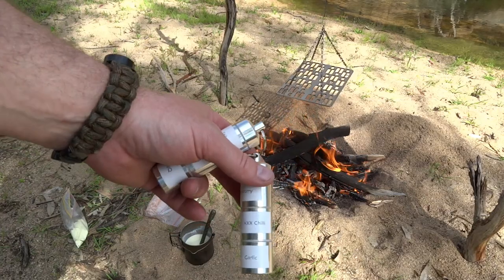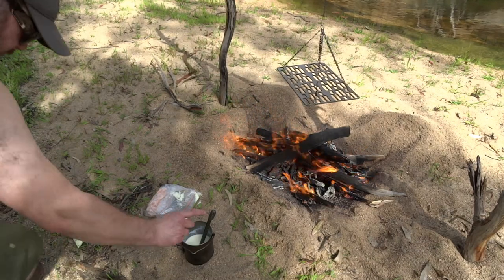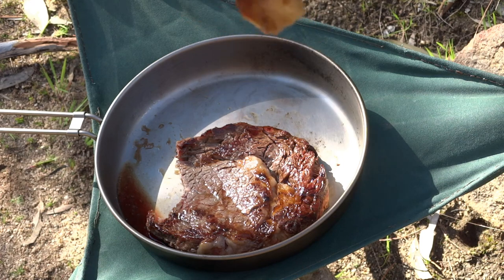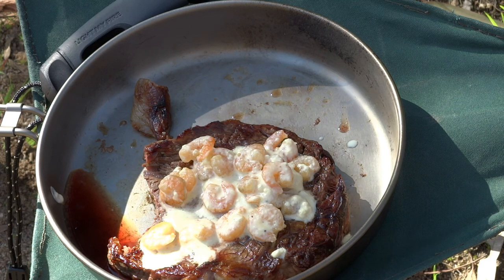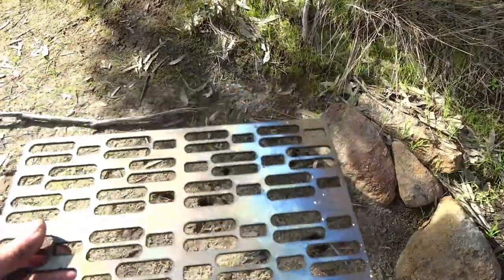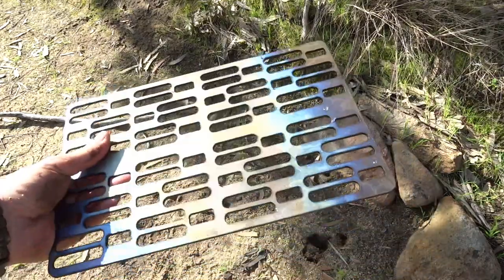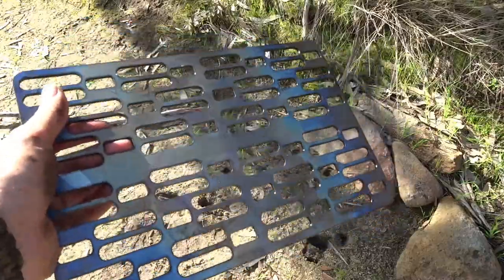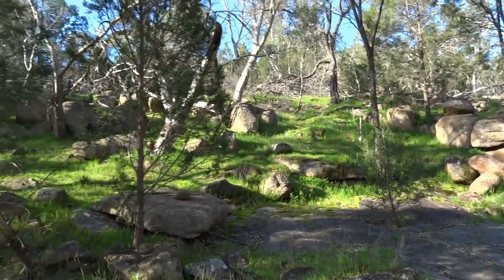Bush beef and reef cook-up on new titanium grill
I took a quick trip out into the bush in north east victoria for a test of my new titanium grill. It worked very well. The steak was excellent.
Seller on Alibaba goes by Dongguan Feitai Metal Products Co., Ltd